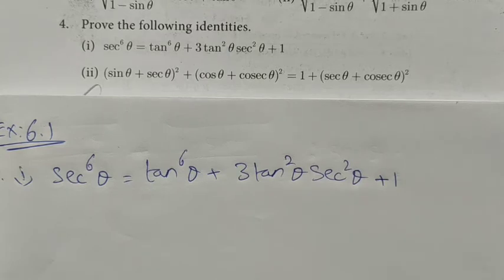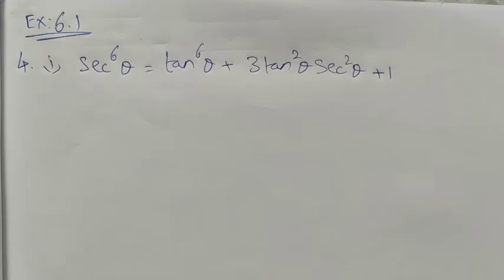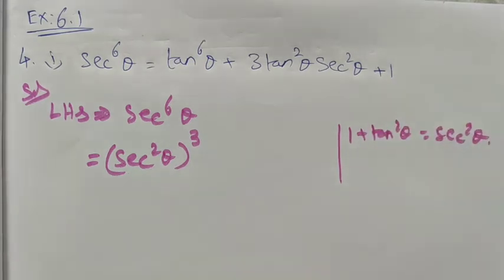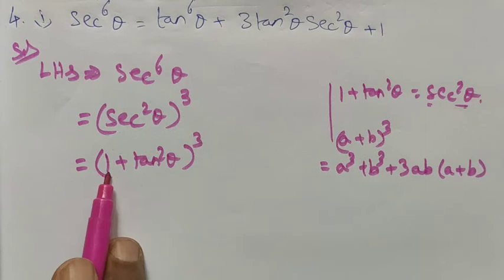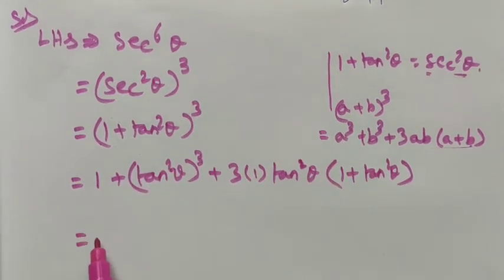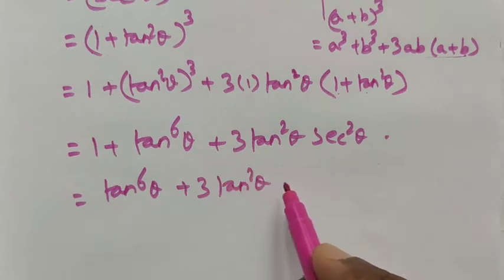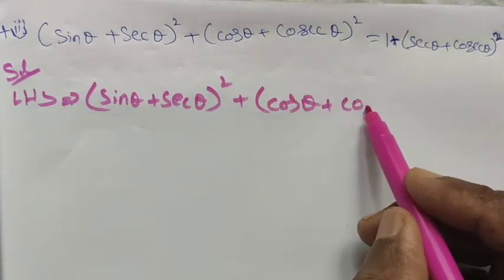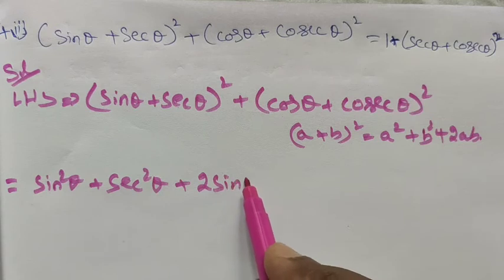TN Class-X Maths Chapter-6 Ex: 6.1 Q.no: 4(i & ii)